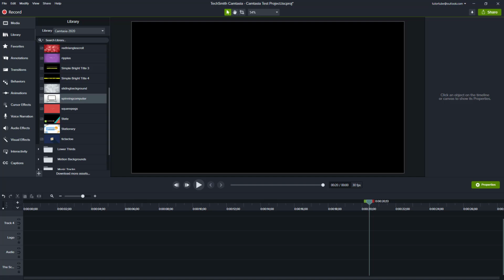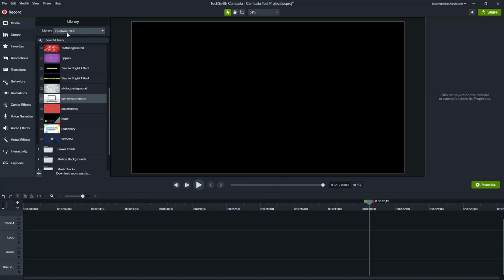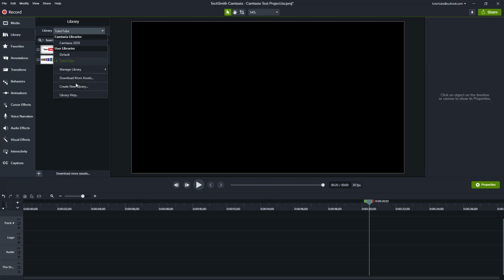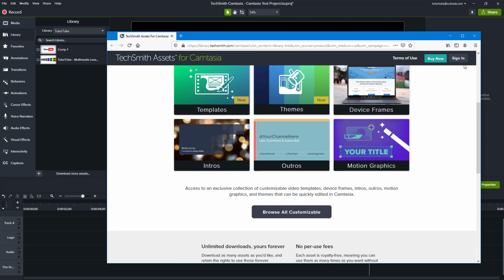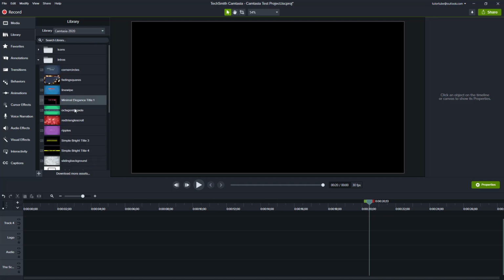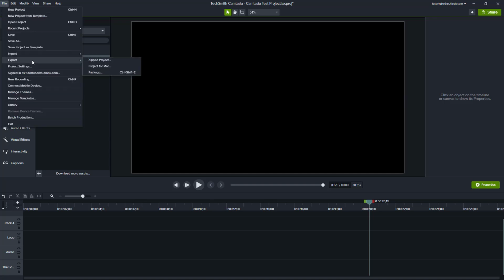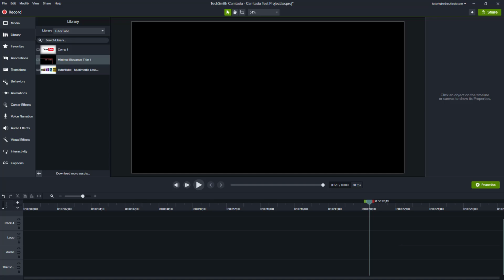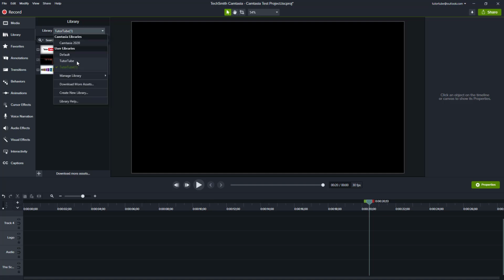Camtasia Tutorial - Lesson 32 - Making Custom Library, Exporting and Importing Library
In this tutorial, we will be discussing about Making Custom Library, Exporting and Importing Library in Camtasia